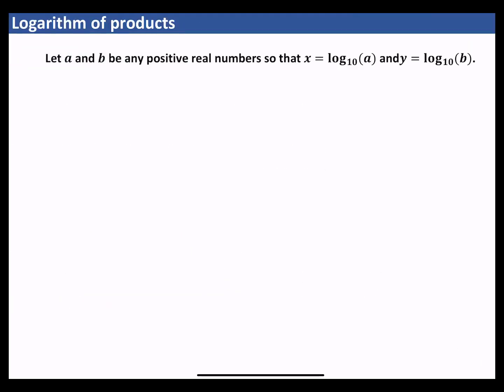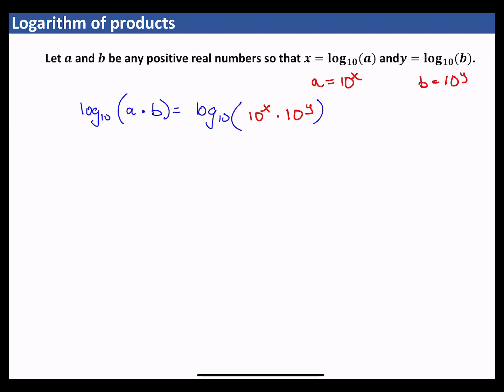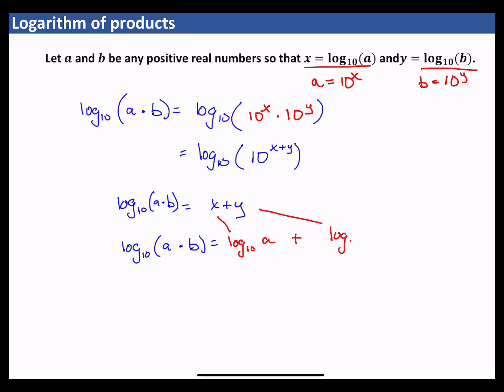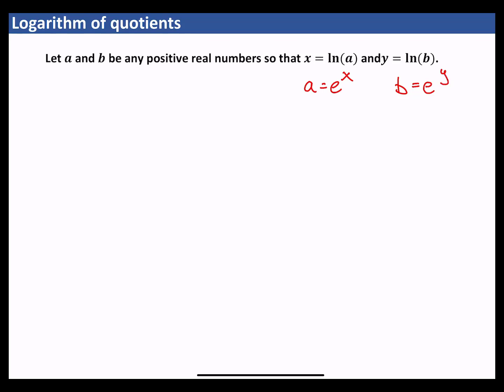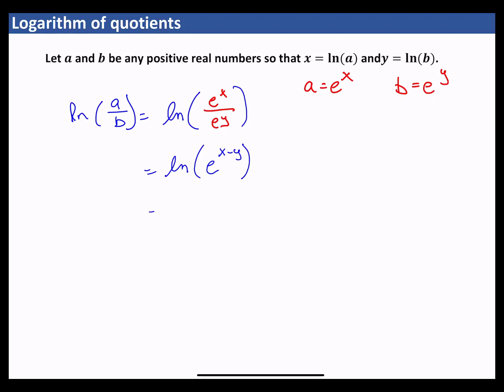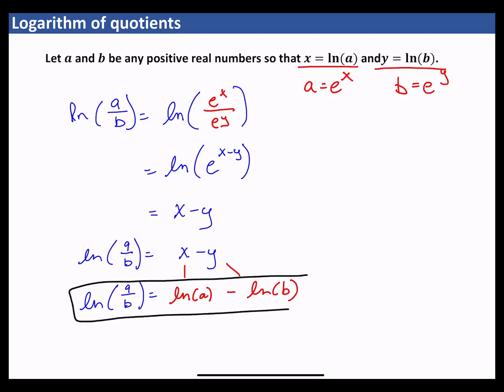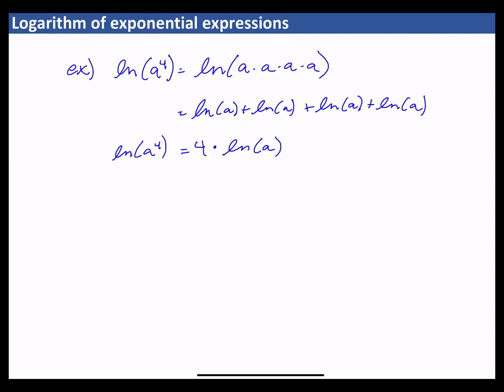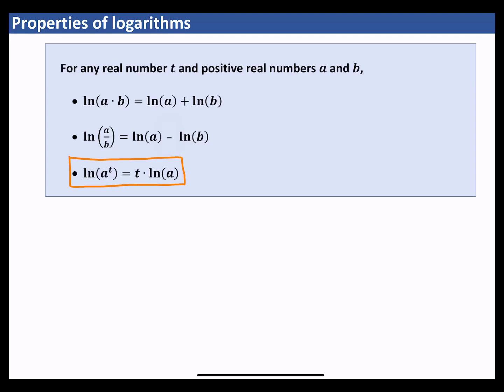Screencast 3.5.2 Properties of logarithms